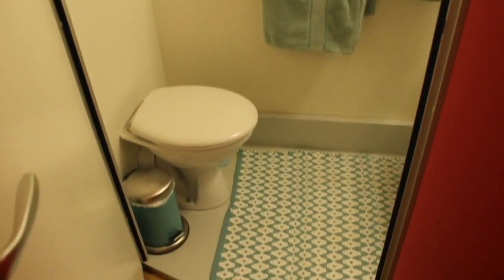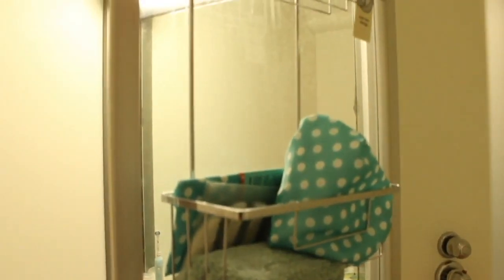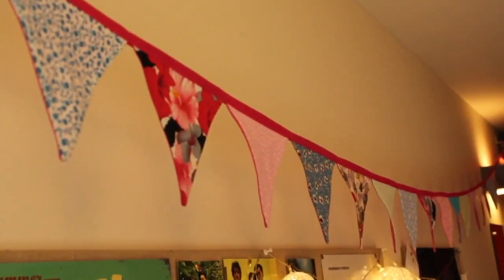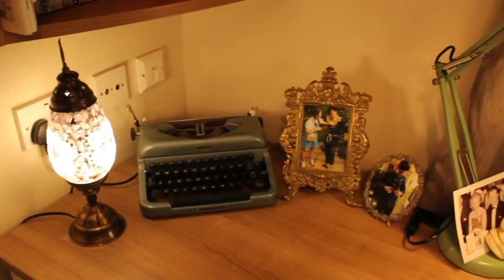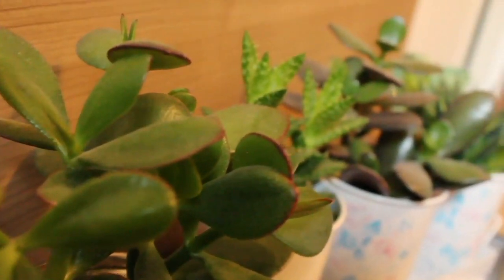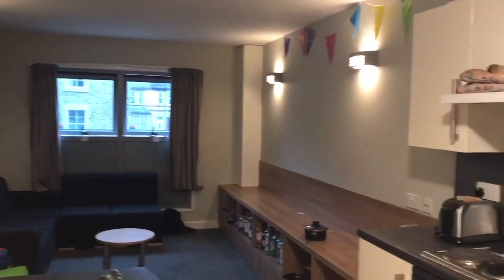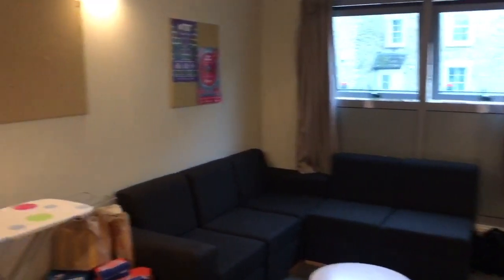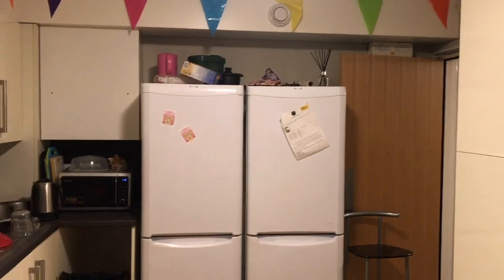University room tour | Ellie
Ellie gives us a tour of her room. She also shows us her around her communal area where she and her flat mates like to chill.

ABOUT ELLIE:
"Hi there! My name is Ellie, and I’m a red lipstick-wearing Drama student at Bath Spa University! In my little corner of Vlogs on Campus, I’ll be creating content based on topics that I love, from daily uni life hacks to my obsession with all things vintage (and boyyy do I love vintage).
If you want to get to know me a little better, why not check me out below - let’s be pals!"